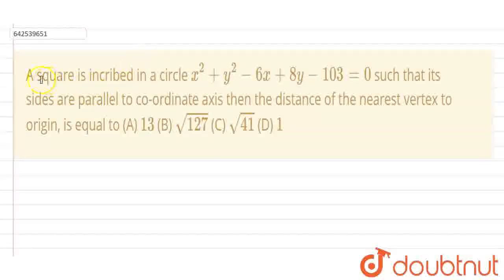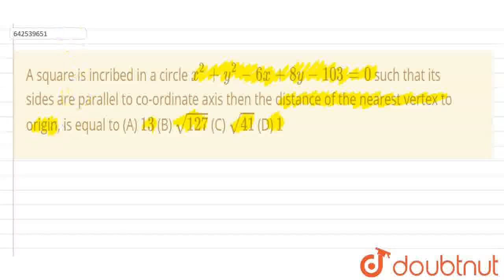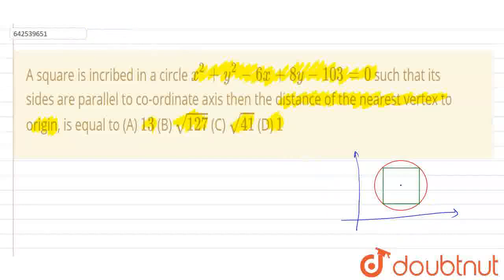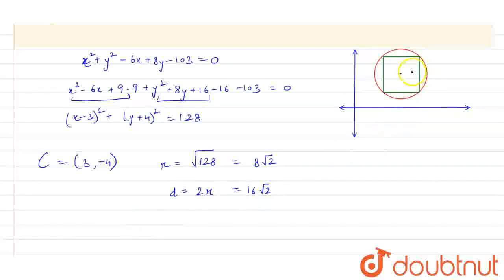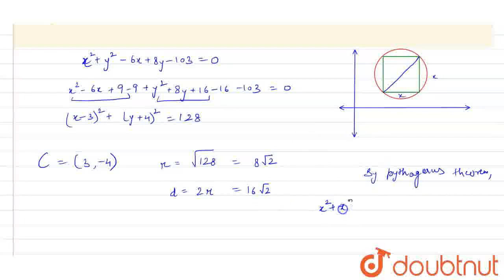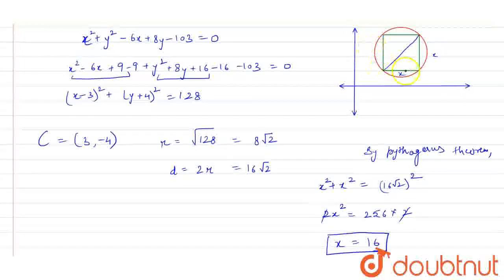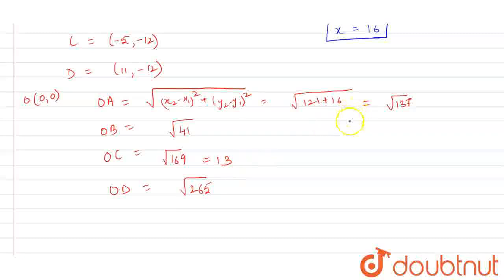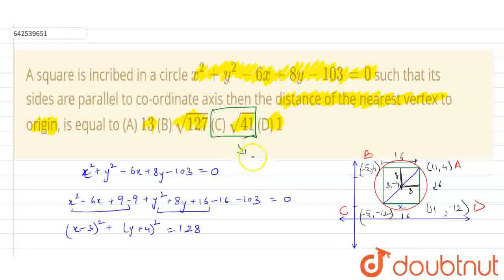A square is incribed in a circle x^2+y^2-6x+8y-103=0 such that its sides are parallel to co-ordi...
A square is incribed in a circle x^2+y^2-6x+8y-103=0 such that its sides are parallel to co-ordinate axis then the distance of the nearest vertex to origin, is equal to (A) 13(B) sqrt127(C) sqrt41(D) 1
Class: 12
Subject: MATHS
Chapter: JEE 2019
Board:IIT JEE

👉 Have Any Query? Ask Us.